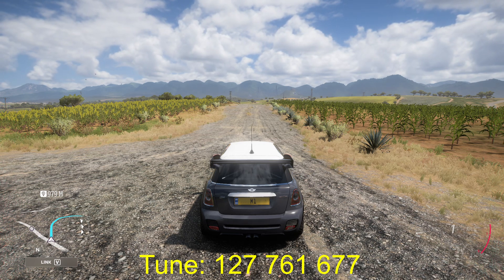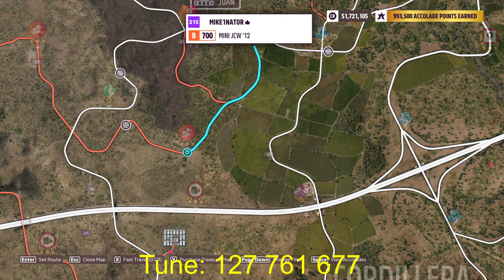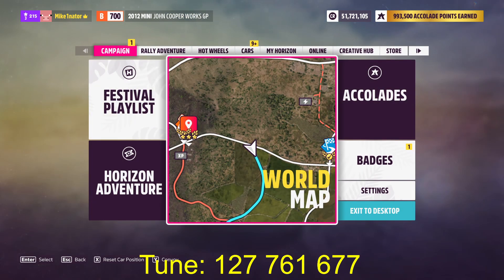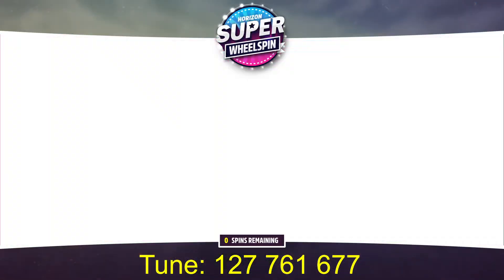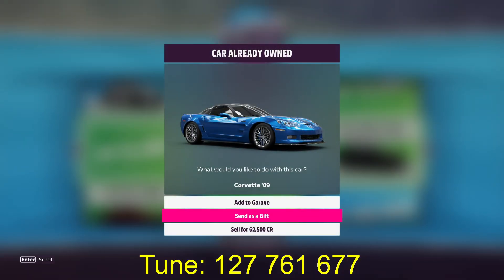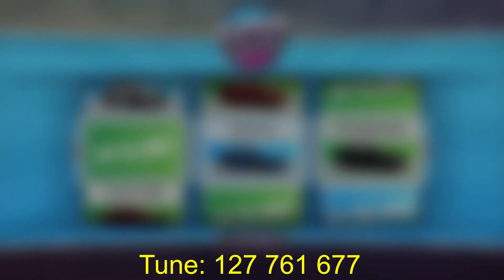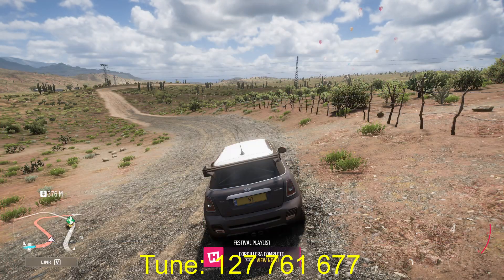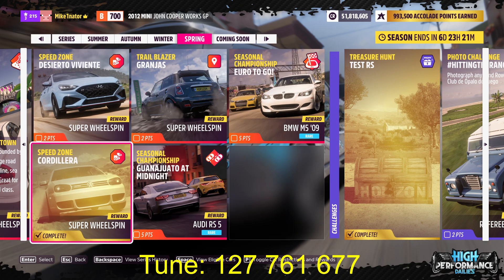Cordillera Speed Zone Hot Hatch B700 + Tune Code | Forza Horizon 5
Car: Mini Copper JCW 2012